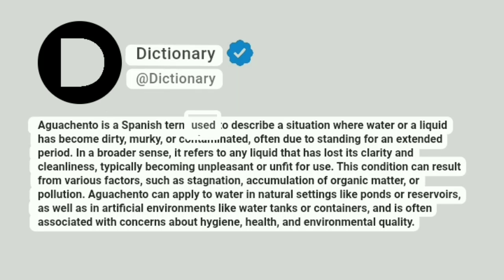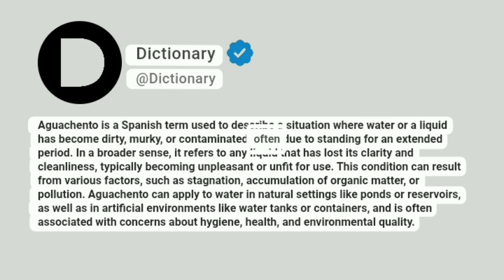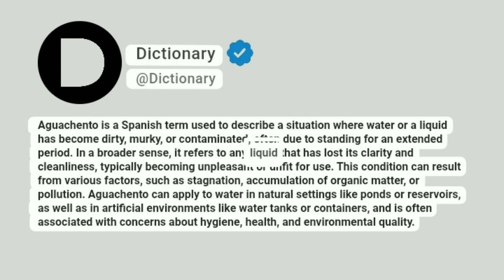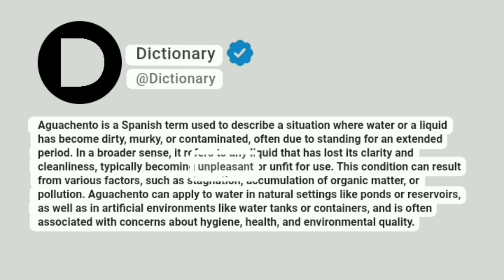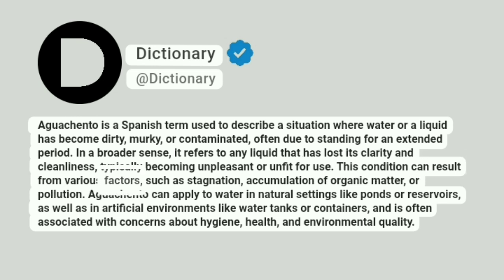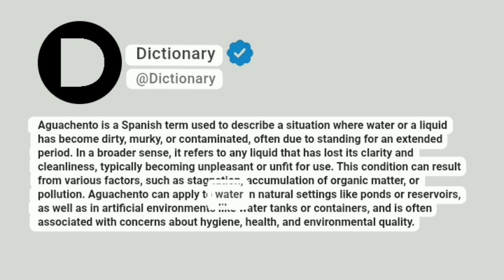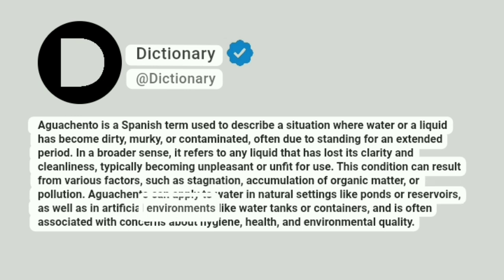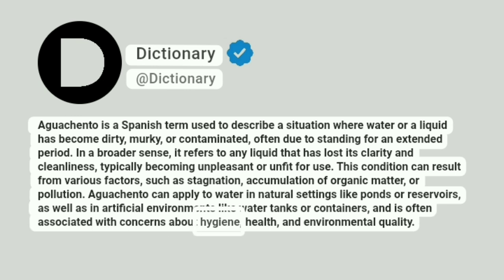Aguachento Meaning In English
Aguachento is a Spanish term used to describe a situation where water or a liquid has become dirty, murky, or contaminated, often due to standing for an extended period. In a broader sense, it refers to any liquid that has lost its clarity and cleanliness, typically becoming unpleasant or unfit for use. This condition can result from various factors, such as stagnation, accumulation of organic matter, or pollution. Aguachento can apply to water in natural settings like ponds or reservoirs, as well as in artificial environments like water tanks or containers, and is often associated with concerns about hygiene, health, and environmental quality.